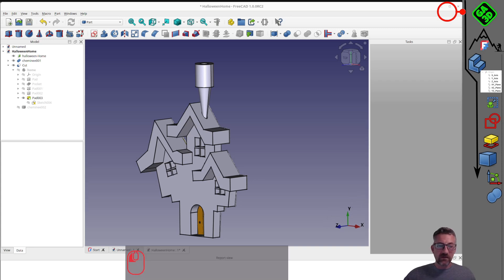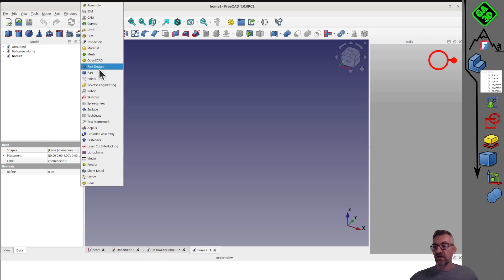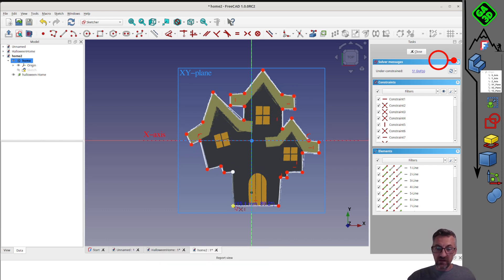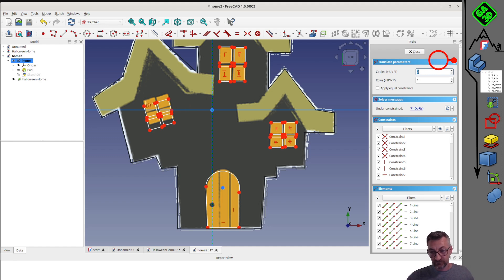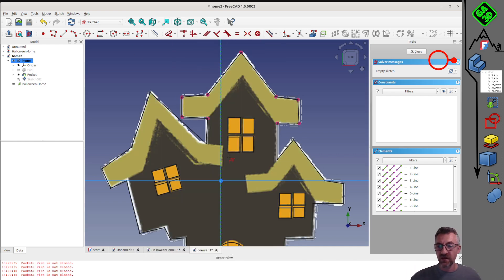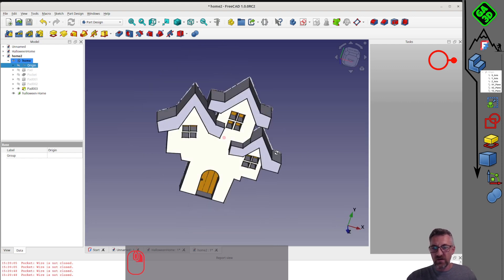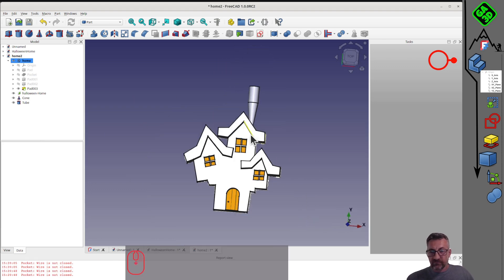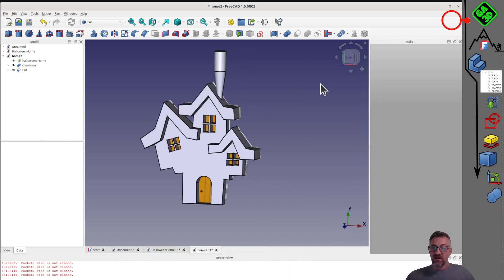FreeCAD Tutorial for Beginners: Create a Halloween House Decoration (Easy 3D Modeling)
🔧 Complete beginner's guide to FreeCAD: Learn 3D modeling by creating a cute Halloween decoration!

In this step-by-step tutorial, you'll learn:
✅ Basic navigation in FreeCAD
✅ Using Part Design & Part Workbench
✅ Importing and scaling reference images
✅ Creating sketches and 3D volumes
✅ Making windows and doors (material removal)
✅ Adding a chimney using boolean operations
✅ Preparing your model for 3D printing

Perfect for absolute beginners! No prior 3D modeling experience needed.

⏰ Time stamps:
00:00 Introduction
00:00 overview of the modeling
01:10 Start of the details of conception

🔍 Software used:
FreeCAD v1.0.0 RC2